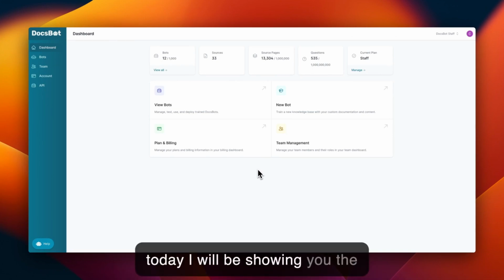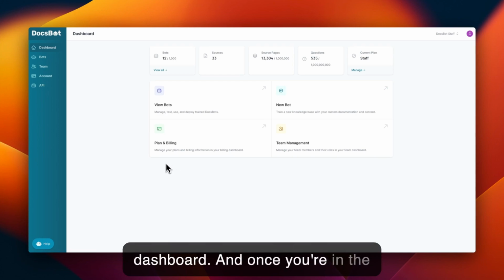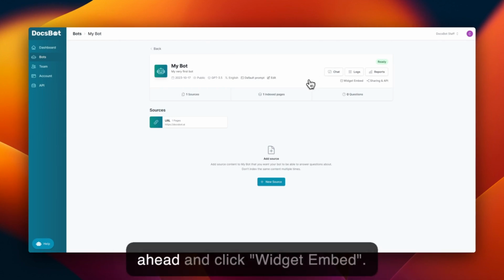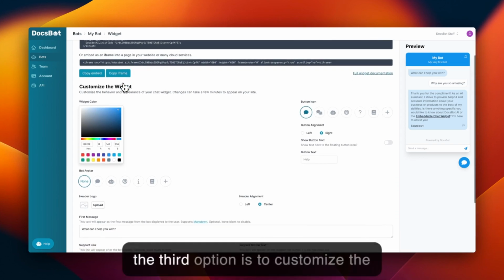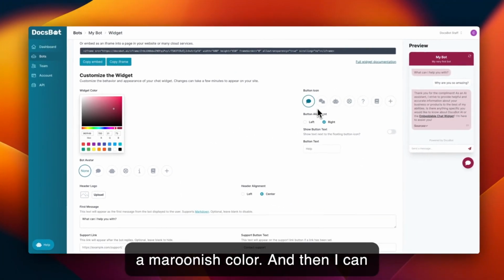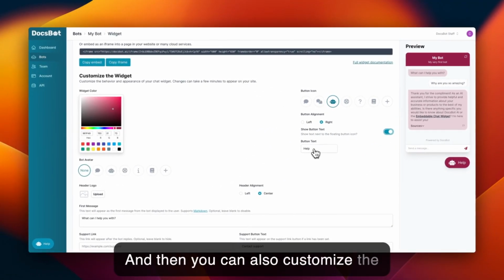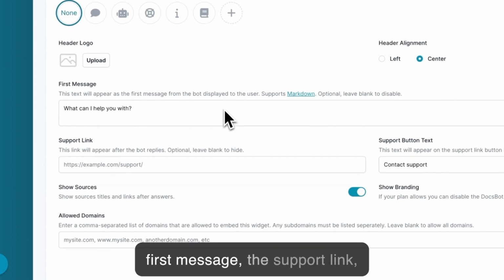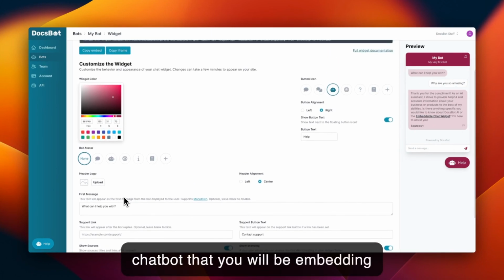Customize your Chatbot for your Website | DocsBot AI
Wanting to embed the chat widget to your website but it doesn't match your branding? Don't worry! In this tutorial, we'll show you how you can customize the overall look of your widget to match your brand identity.